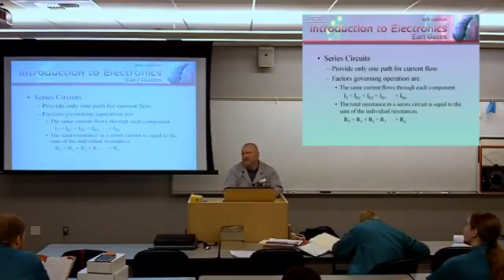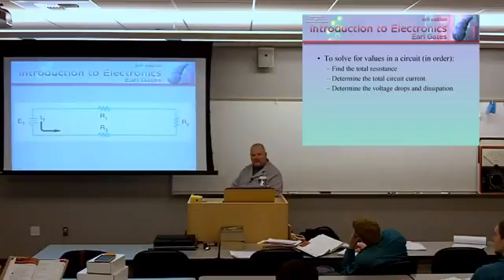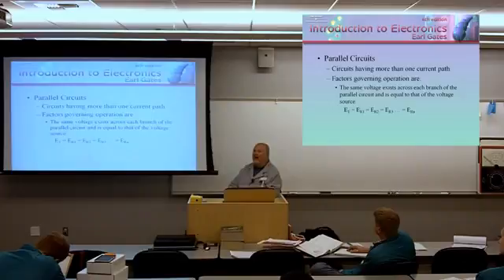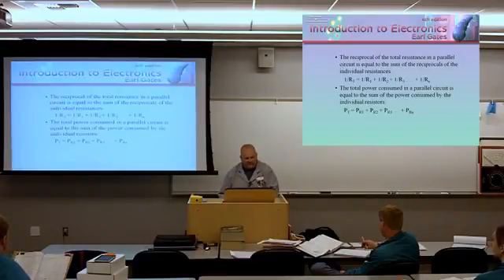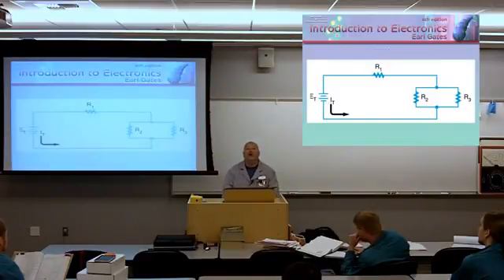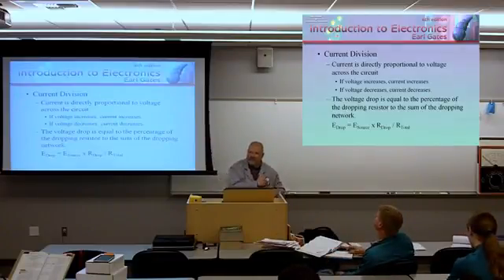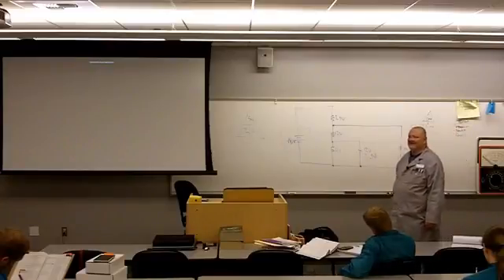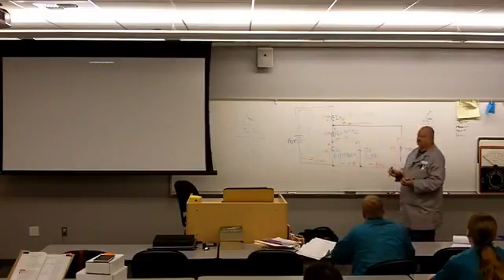ELEC Introduction Lecture 7 DC Circuit Wrapup